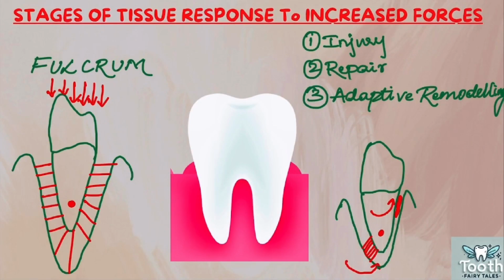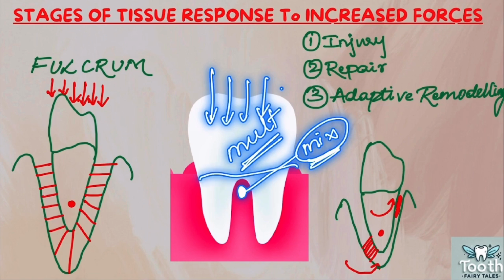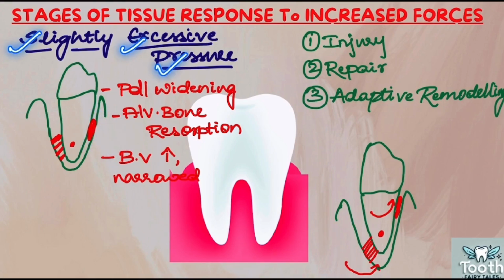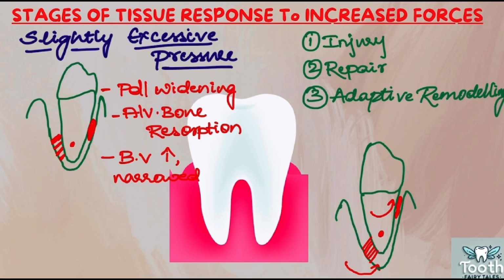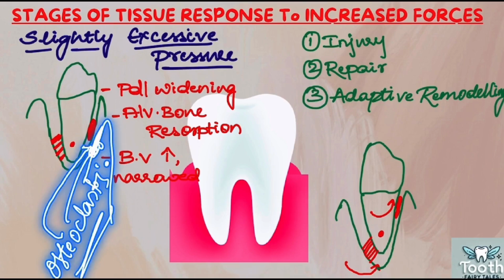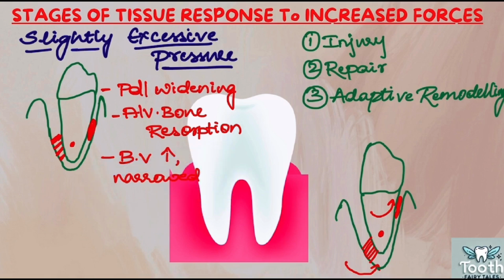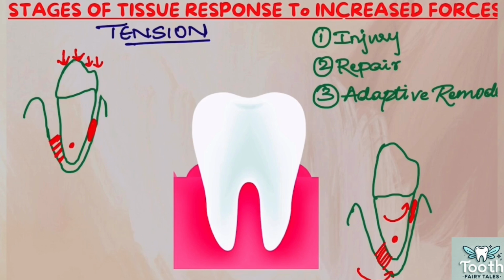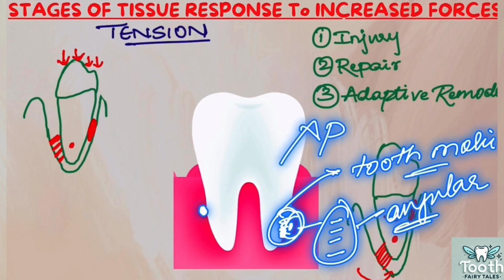Trauma from occlusion (TFO) Periodontics lectures Part 2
Welcome to Tooth Fairy Tales! In this lecture, we continue our deep dive into Periodontal Lectures with a focus on Trauma from Occlusion and its impact on periodontal tissues. We’ll break down the stages of tissue response including injury, repair, and adaptive remodeling. You will learn about periodontal ligament widening, hyalinization, and the important role of buttressing bone formation in response to occlusal trauma. Perfect for dental students preparing for BDS (1st, 2nd, 3rd, Final year) exams or those targeting advanced entrance exams like NEET MDS
This video is designed to provide easy-to-understand lectures for MDS Periodontics. We base this lecture on Carranza’s Clinical Periodontology, ensuring the most reliable and clinically relevant content.